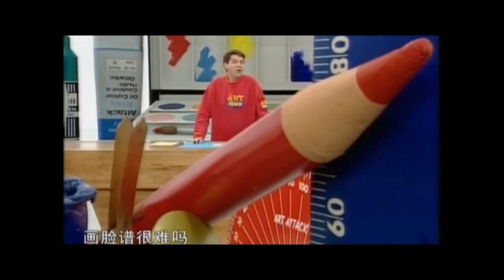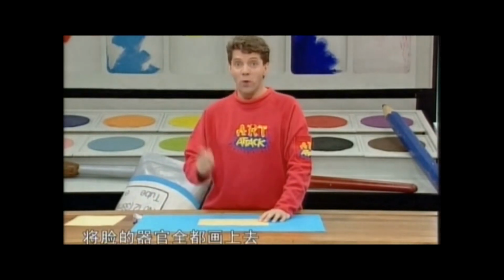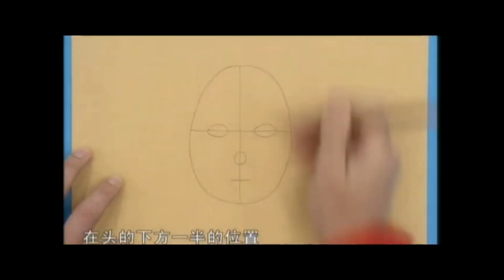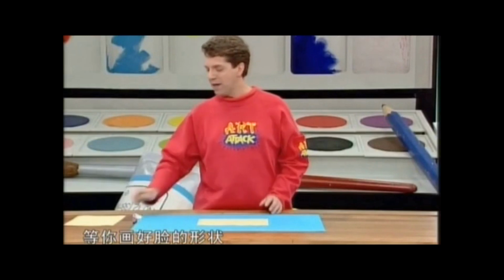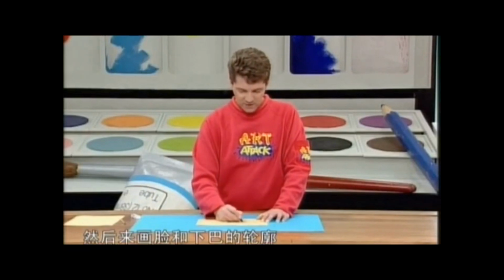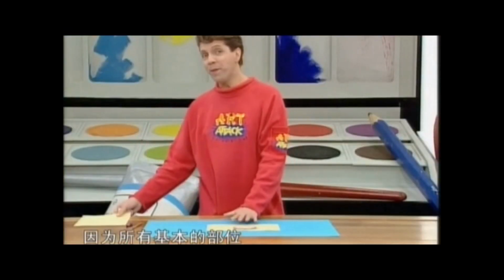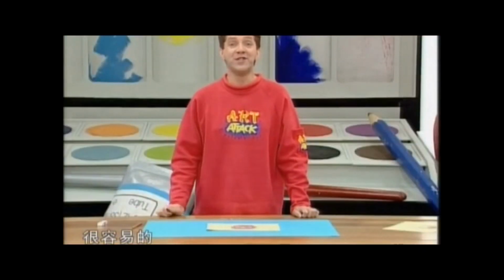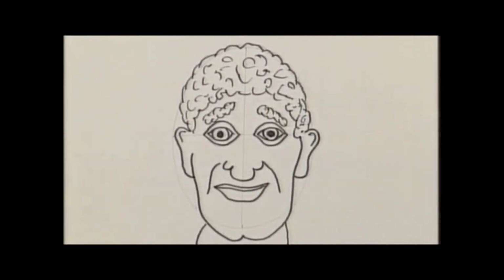Art Attack - Series 10 (1998), Episode 7: “How to Draw a Face” [Better Quality]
Special thanks to @GoldmineVideoLoot for the missing original English audio.